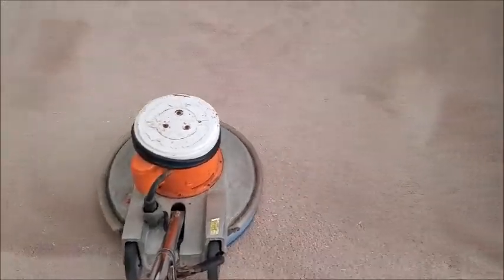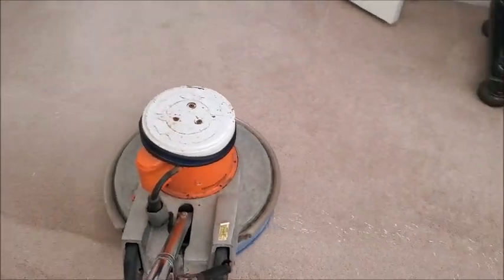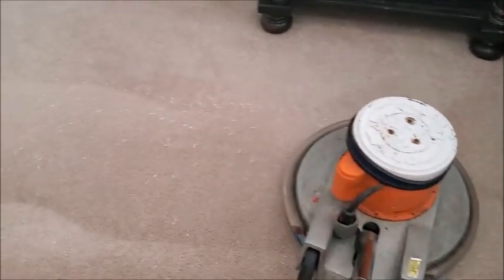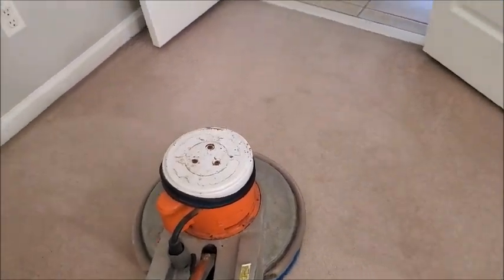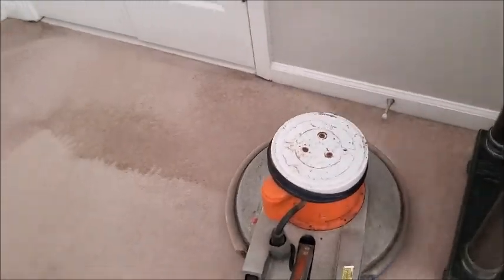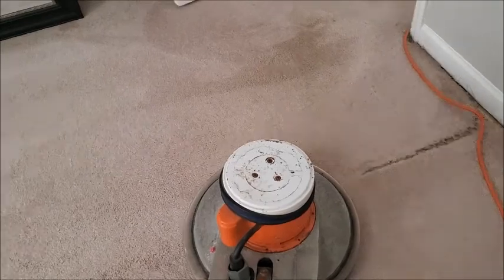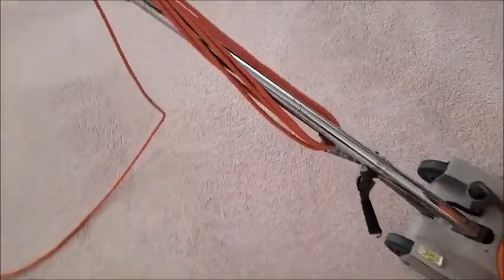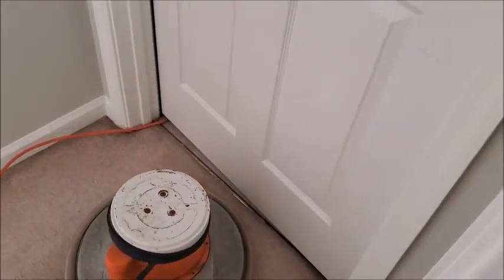DON'T SHAMPOO YOUR CARPET!!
-- OMG! Carpet Cleaning Suwanee GA is a carpet, rug, upholstery & hardwood floor cleaning business in Gwinnett.

OMG! Carpet Cleaning
"Cleaning INCLUDED" - No Up-Sells, No Hidden Fees, No Soapy Residue and it dries in a couple hours.

Spots, pet, kid and husband spots
are included in our pricing.

In addition to EXACT PRICING QUOTES, we also offer FOREVER PRICING.

Working in Gwinnett, Forsyth, Barrow, Walton GA, OMG! is the safest and most effective cleaning method to clean Oriental Rugs, carpeting, and upholstered furniture.

OMG! Carpet Cleaning

We also teach people the business so you too can be in business for yourself. Cleaning carpet can be very lucrative and if you're looking for part time work with full time pay, you should look into carpet cleaning.

Give OMG! a call or visit us on the web! We also offer a military discount.

OMG! Floor Care

Already in the carpet cleaning business and want to purchase our amazing cleaner?

If you are interested in starting a carpet cleaning business using a traditional truck mount, this is NOT the video to watch. There are some other guys and companies out there that use truck mounts, crb machines which are counter rotating brush machines and the like. There are even some that teach you to start without a truck mount and eventually  move up to, or into a truck mount.

We are NOT that kind of business.

Our cleaning process is NOT a truck mount, but it is  a low moisture cleaning process that does NOT involve soaps, shampoos or detergents. The machine you see in these videos IS our primary piece of equipment.

There is a time and a place for the traditional truck mount, but the work we want to go after is the FUN, EAST PROFITABLE stuff. We have been cleaning carpet WITHOUT a Truck mount since 2004 and believe that it is more profitable, easier and a lot more fun.
Our course can teach YOU how to make $100/hour or more cleaning carpet WITHOUT the expense or maintenance of a truck-mount.

You probably work really hard for someone else! Wouldn’t you rather work for YOU?
Or maybe you’re tired of TRAFFIC? Or maybe it’s the traditional “9 to 5” that has worn itself out. How nice would it be to set your own schedule? Work when IF and WHEN you want to work?

FULL-TIME Pay, Part-Time WORK – We can teach you how!

That’s right! With a Carpet Cleaning business as long as you can answer your calls, book your appointments and even take payments, you can be anywhere in the world! And, if you have employees, you don’t even have to be there to get the work done! You simply market your business, answer the calls, schedule your jobs and your employee get the actual work done. Don’t get me wrong…you can also do the work, but having someone doing all the “heavy lifting” is much more preferable.

People  throughout the United States and even Canada have purchased our course.
We can teach you the carpet cleaning business so you too can work from “phone!” There are few businesses out there with as much flexibility and profitability as carpet cleaning. You make your own schedule and work when you want to work and make full time pay working part time. There are no franchise fees, or royalties. It’s your business, you’ve done the work, you’ve made the money, you keep it. At the end of the day, it’s about freedom, flexibility, family and keeping money in YOUR pocket!

The videos you're watching are from actual jobs that have been pre-treated with our NON soapy, non soapy, citrus cleaning solution. The cleaner does most of the work and often times will neutralize spots as soon as they are treated, so they disappear. Once everything has been pretreated, we then use the machine have seen here in the videos that scrubs the carpet and activates the cleaner. We then finish up with a dry vacuum.
It is a relatively simple 3 step process that we can teach you to do as well. However, as they say, the secret is in the sauce.

Mondays don't SUCK, it's probably your job!

We also teach YOU the carpet cleaning business and our digital course is available!

And if you're already in the carpet cleaning business, our exclusive non-soapy citrus cleaning solution is available!